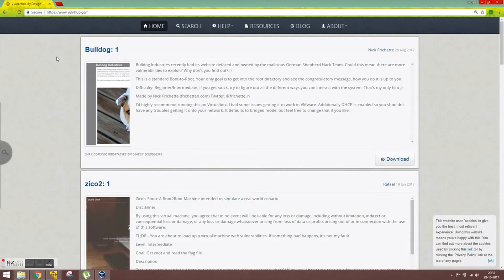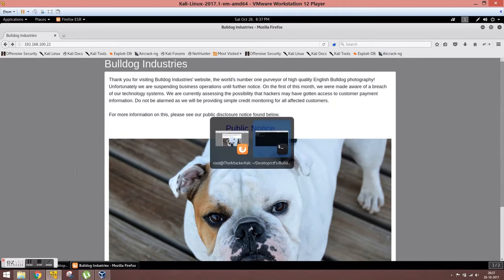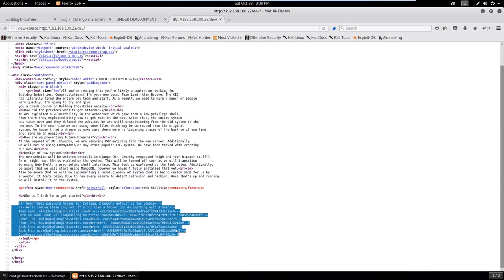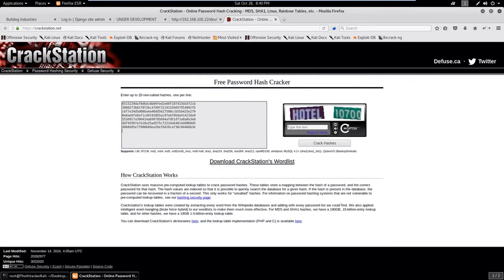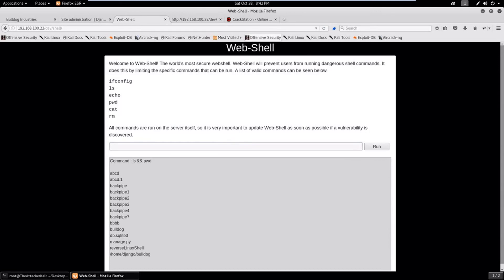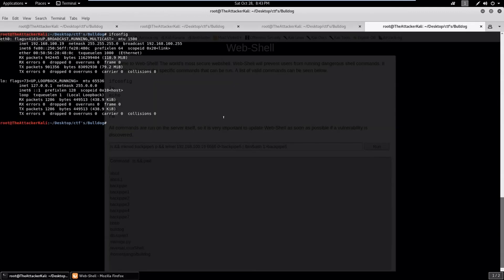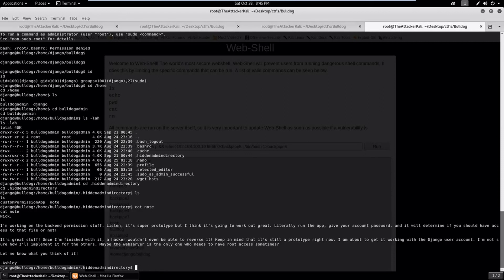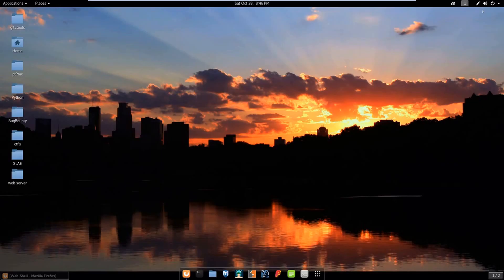Bulldog CTF Walkthrough